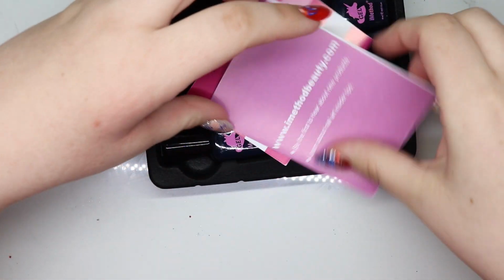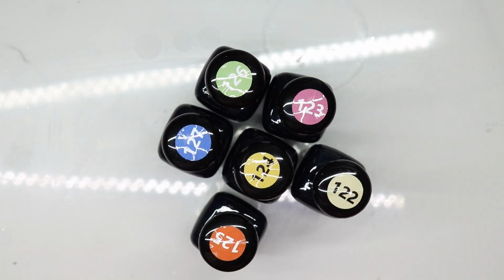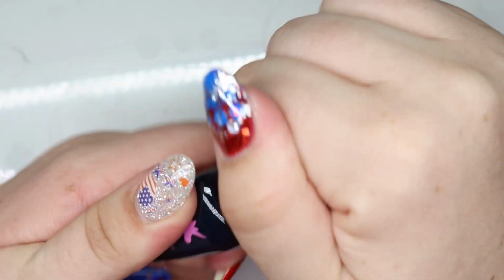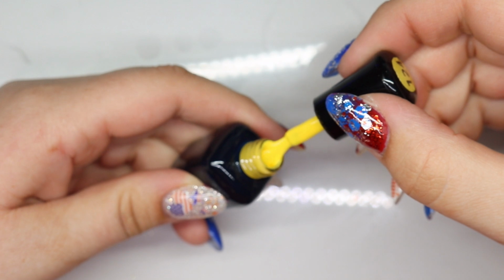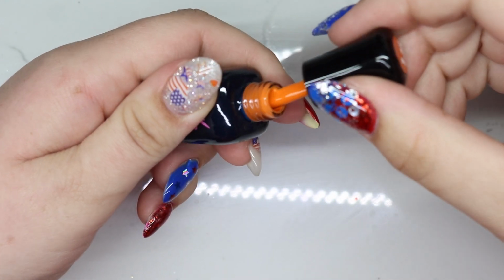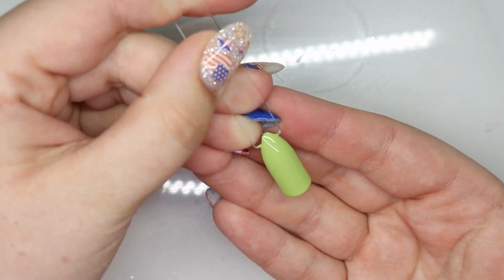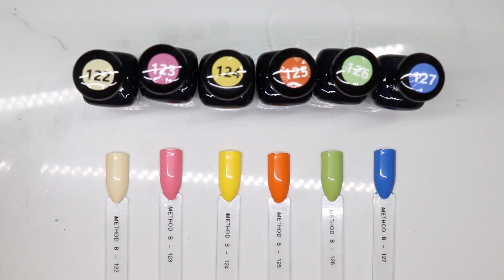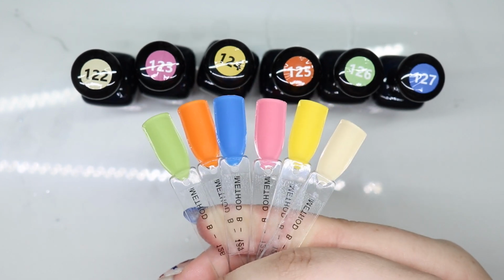STAY CATION GEL POLISH SET FROM iMETHOD BEAUTY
—— SOCIAL MEDIA ——

—— DISCOUNTS ——
DOUBLE DIP

—— HAPPY MAIL ——
Vanessas Nails